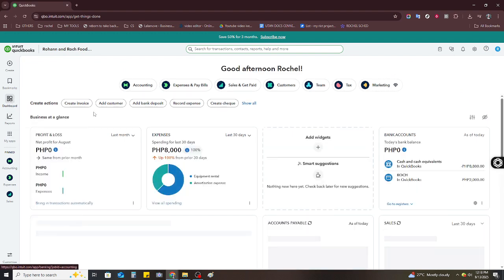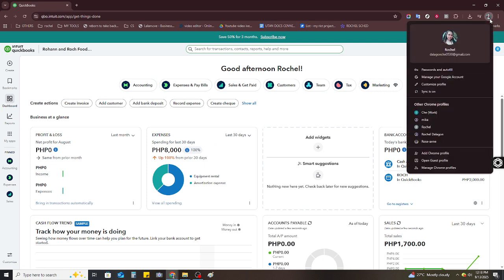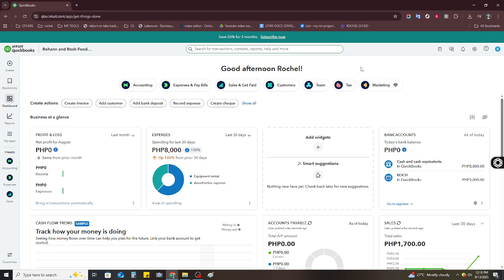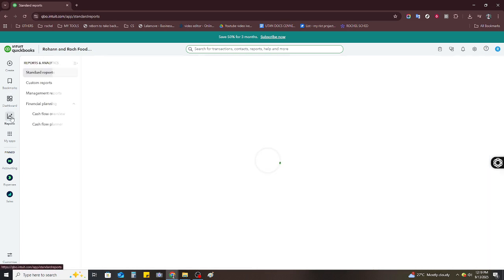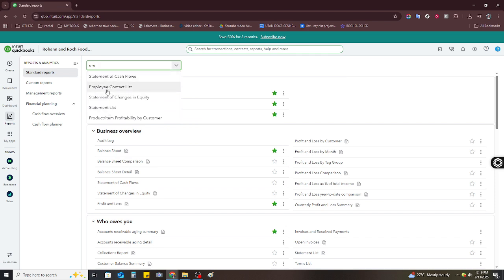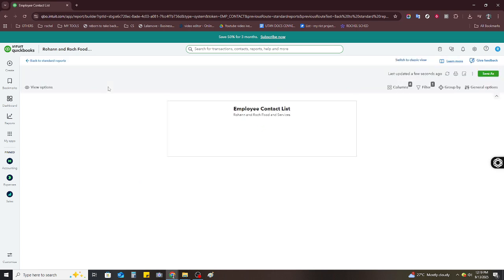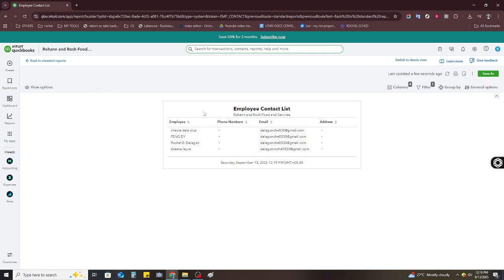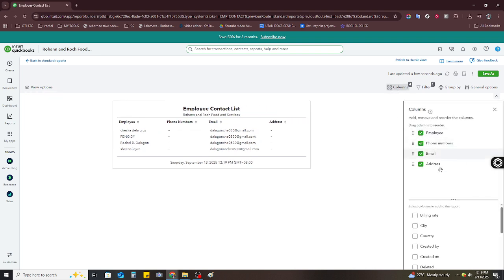How to Add Notes to an Employee Report in QuickBooks | Full 2025 Step-by-Step Guide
Need to add important notes to employee reports in QuickBooks? In this full 2025 guide, we walk you through every step to insert, manage, and track notes on employee reports.

Improve reporting accuracy and make your QuickBooks workflow more efficient!

💡 Follow along and master QuickBooks employee reporting in 2025!